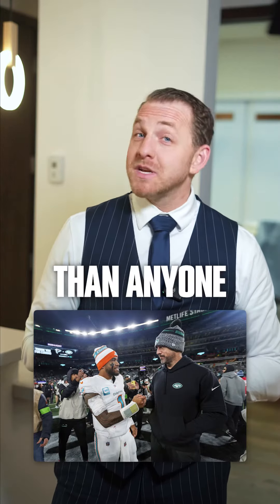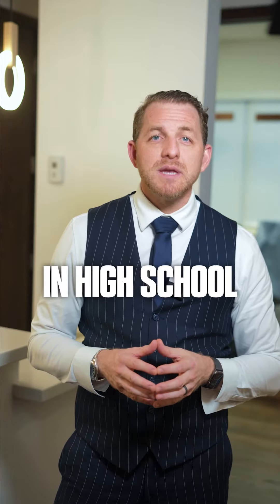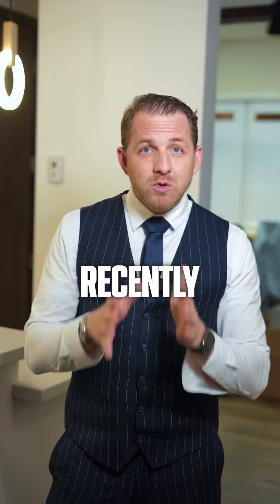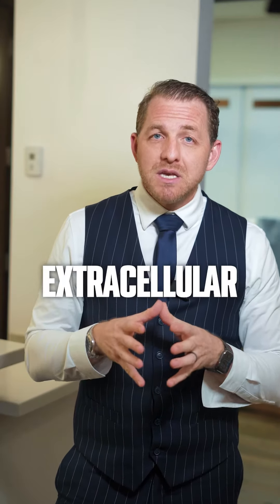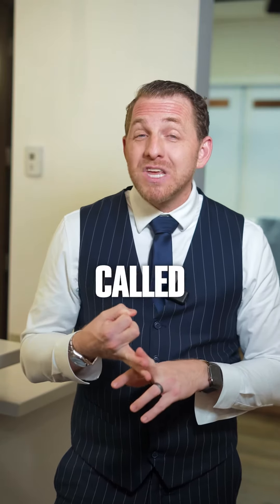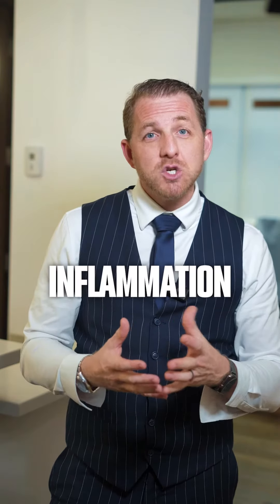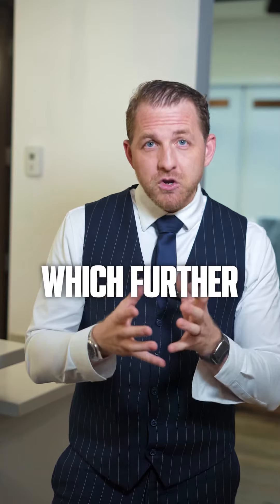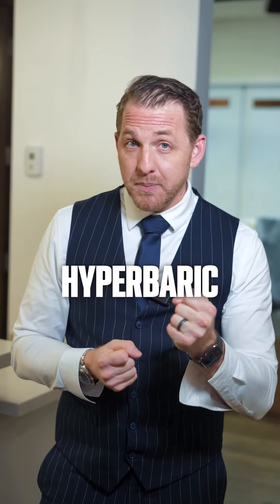Aaron Rodgers’ Amazing Recovery!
Discover the incredible recovery journey of Aaron Rodgers! Despite a challenging Achilles tear, he astoundingly bounced back in just three and a half months. Rodgers opted for innovative treatment using amniotic tissue and exosomes, steering away from conventional surgery. 🚀 Pro athletes increasingly embrace these alternative methods for their effectiveness and holistic healing approach, addressing root issues rather than providing temporary fixes. 🏋️‍♂️